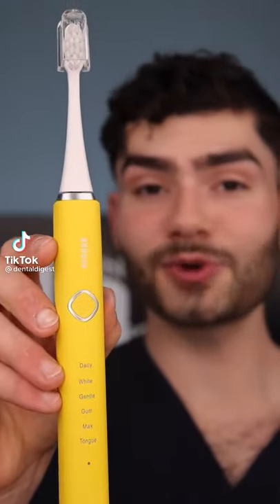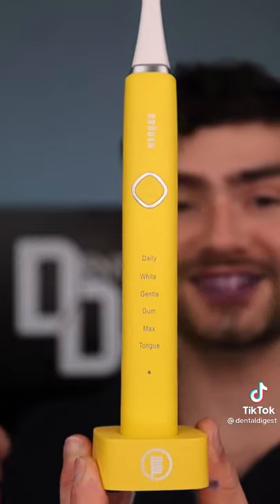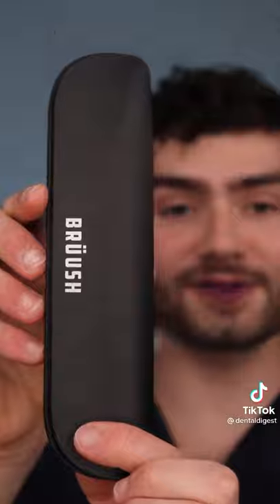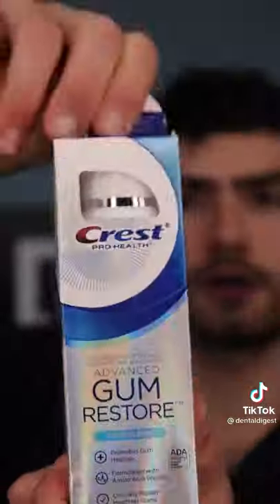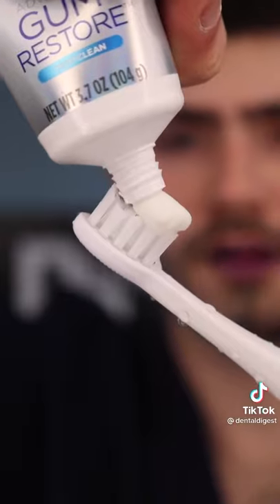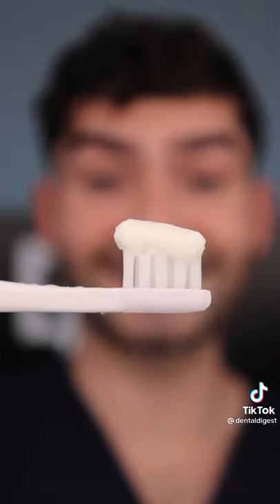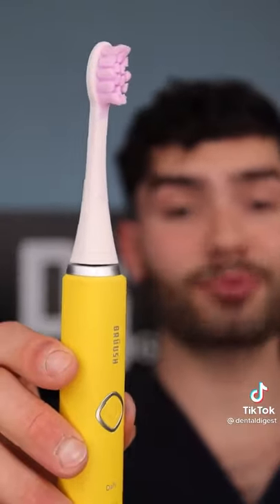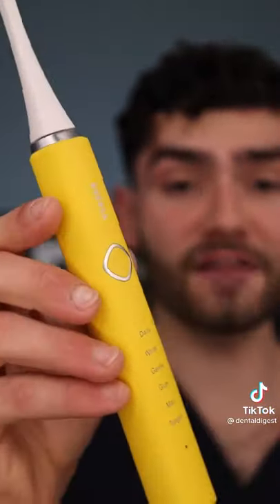Dental digest tiktok video